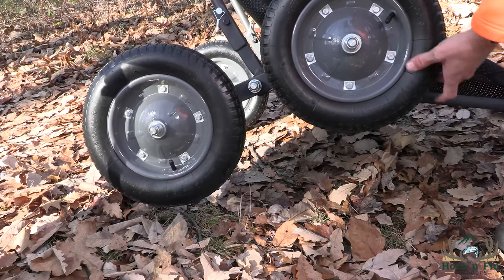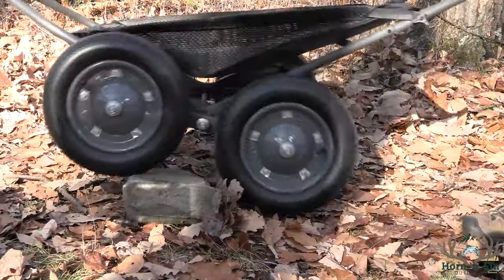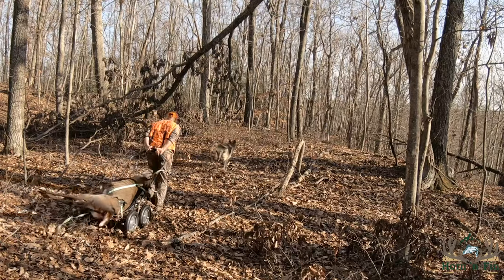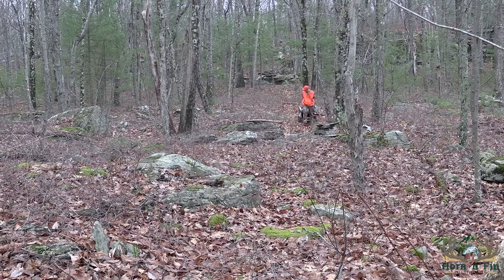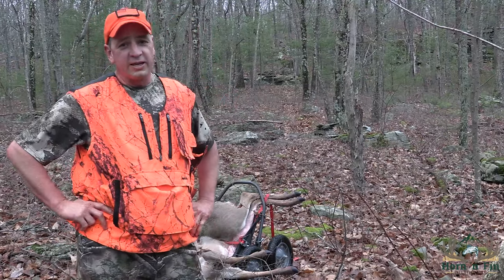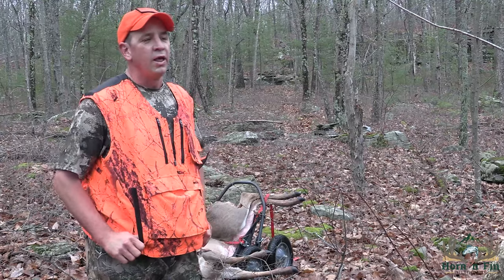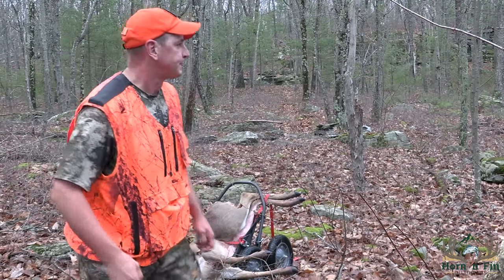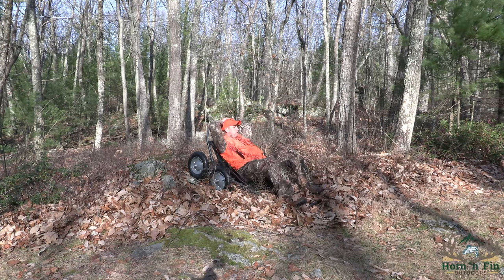Hawk Crawler Review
I purchased a Hawk Crawler deer cart and did a review of it.  I put an Amazon link in the comments so you can find this cart easily if you want to purchase.  - Tight Lines 'n Short Blood Trails!